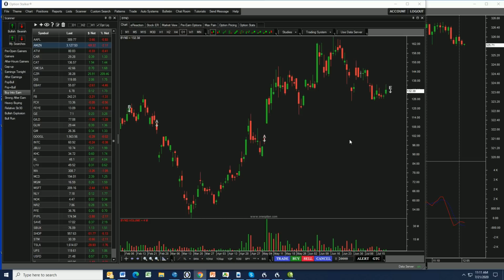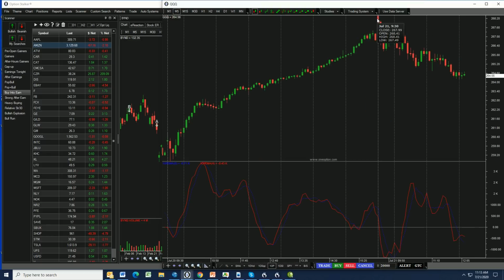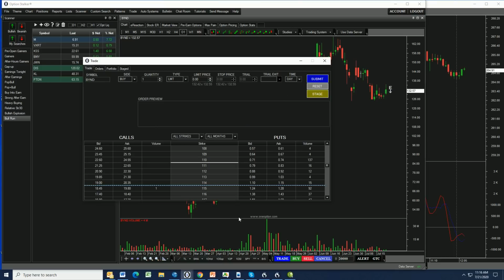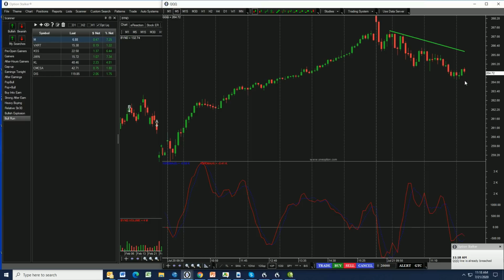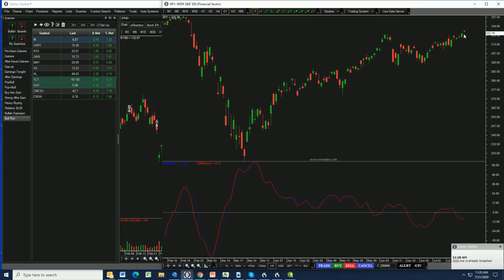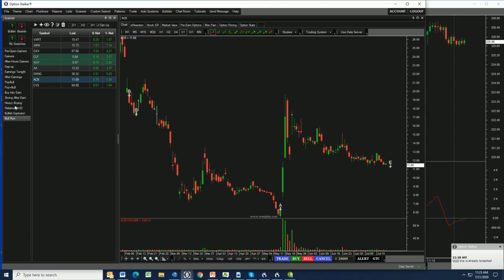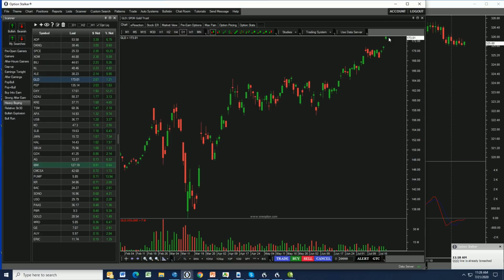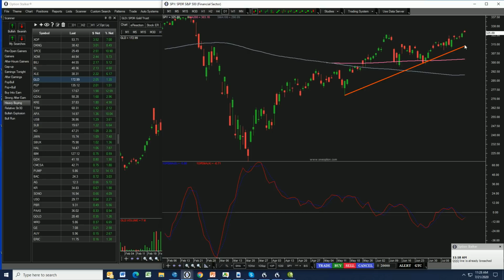Day Trading Stock Picks and Options Trading Spread Picks 07/21/20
Day trading stock picks and options trading spread picks were found using Option Stalker searches. The market is struggling to hold the gains from yesterday so tread cautiously. The day trading stock picks and options trading spread picks are bullish and the market bid should remain strong for two more weeks. Take profits into market strength and reduce overnight exposure.